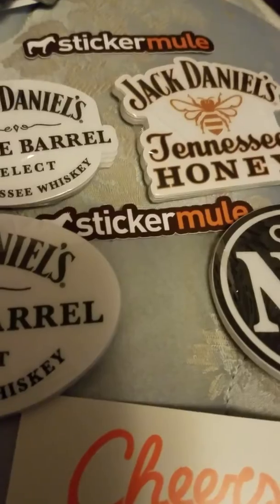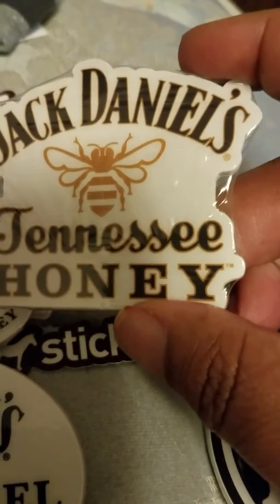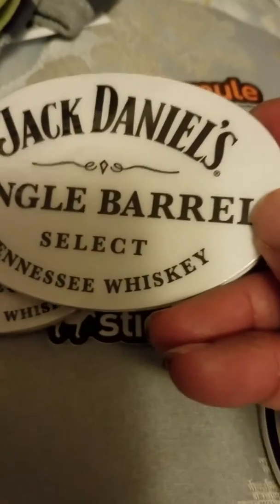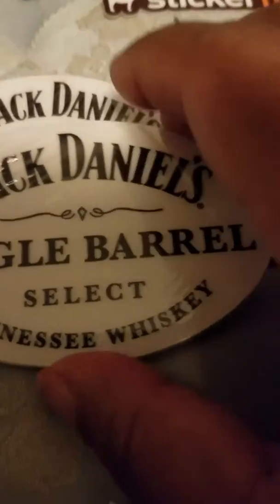Sticker Mule Does It Again